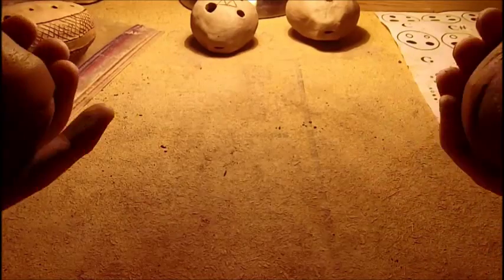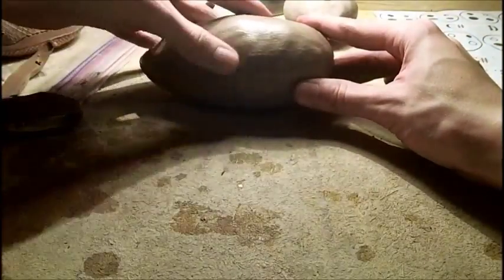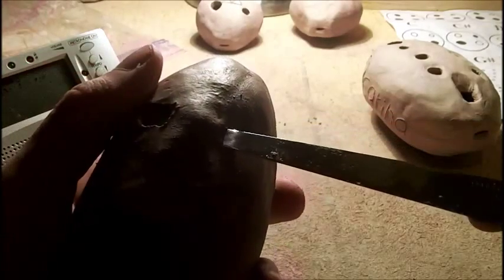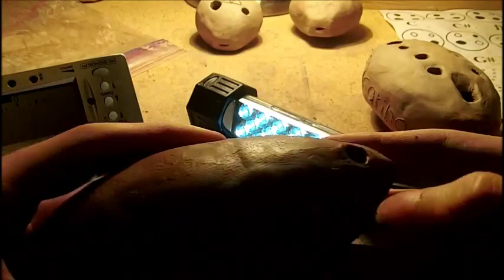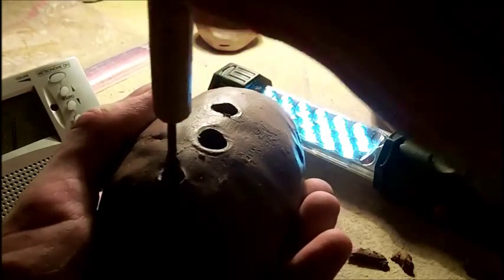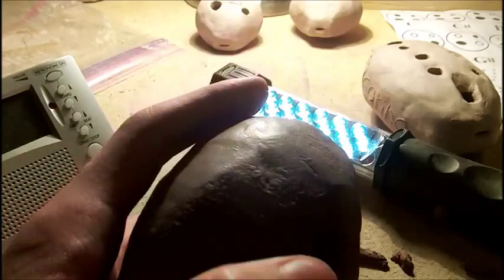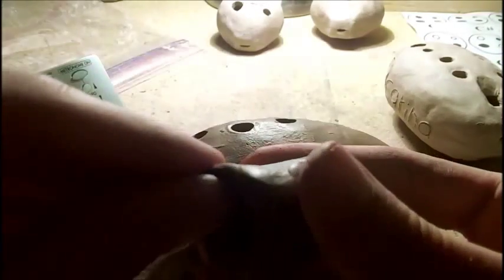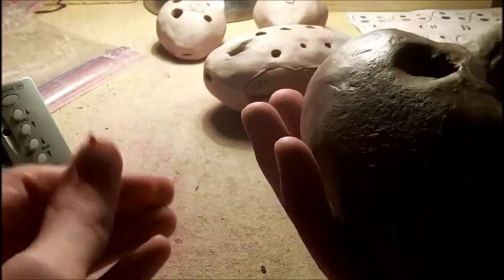How to make an 8 hole Transverse Ocarina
A good place to start for those who want to make transverse ocarinas.